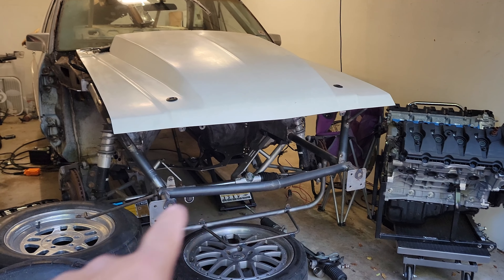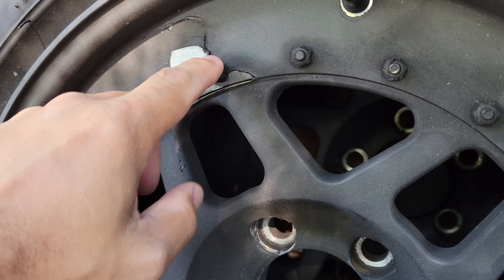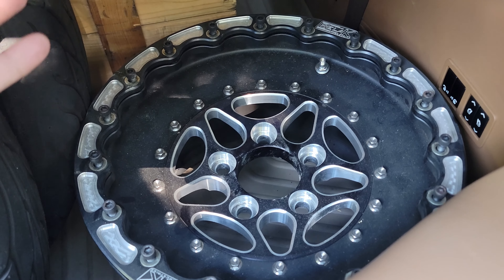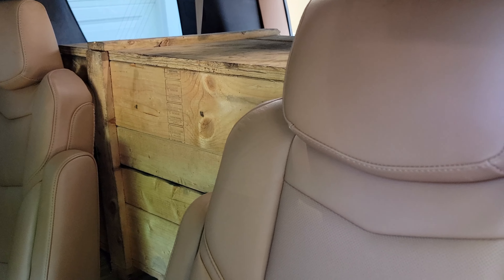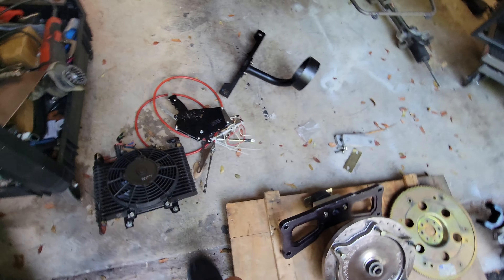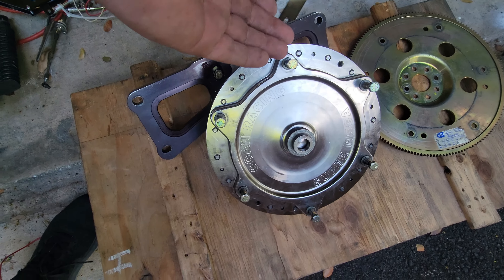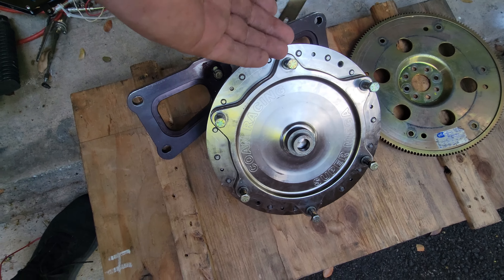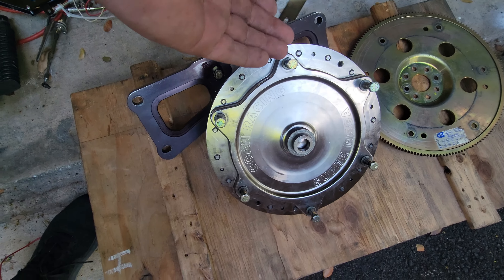Fairmont transmissions secured and Avoiding This Costly Catch Can Mistake on Your Mustang!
🔧 Key Points:
- Importance of proper catch can setup
- How to avoid the common catch can mistake
- Benefits of using UPR fittings for better airflow
- Ensuring your Mustang's performance and longevity

Don't miss out on this essential tip to keep your Mustang running smoothly and powerfully.

Let's keep those engines roaring and those tires burning! 🏁🔥

CHAPTERS:
0:38 - Fairmont Update
6:16 - Venting Crankcase Pressure